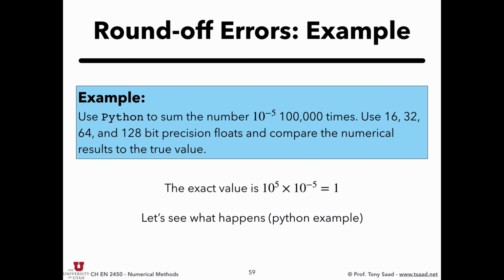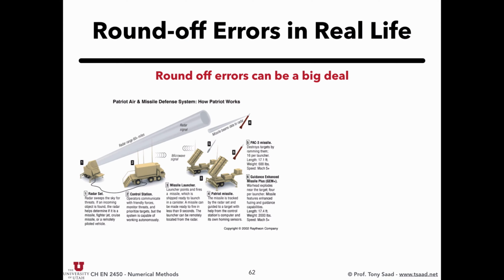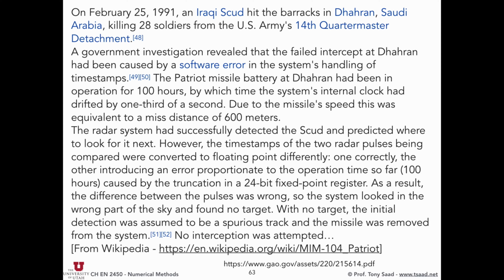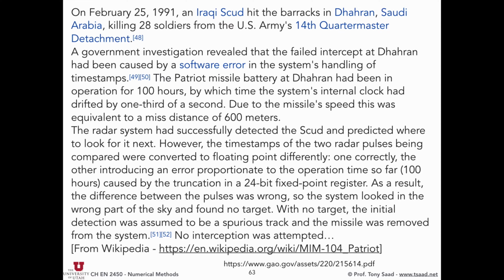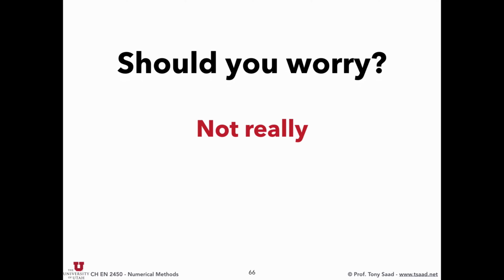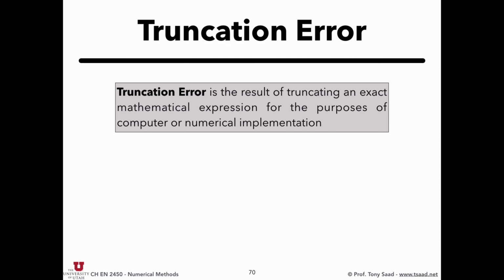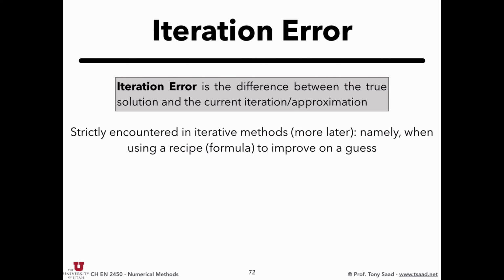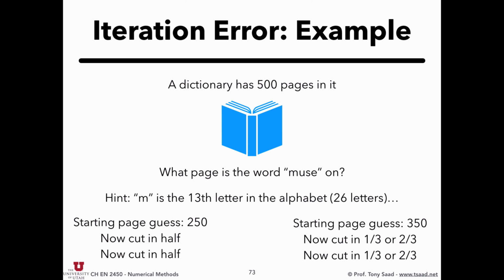06.1. Errors - Part 3 (2450_2020_06.1)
Finishing off with error analysis